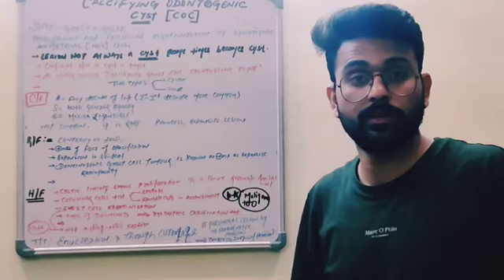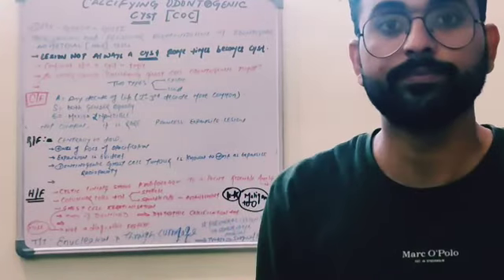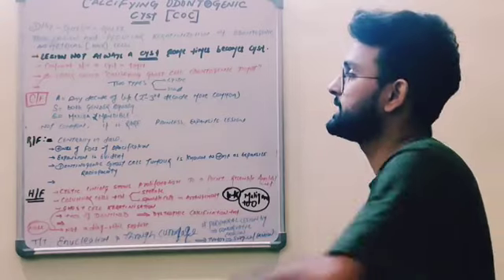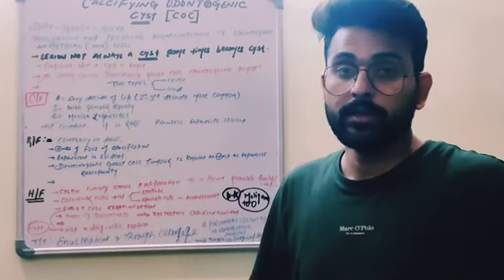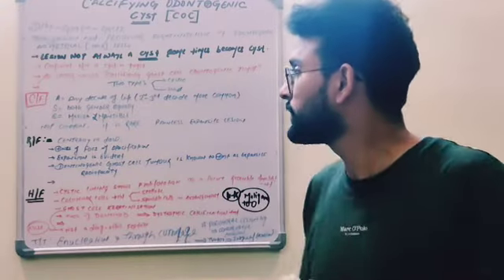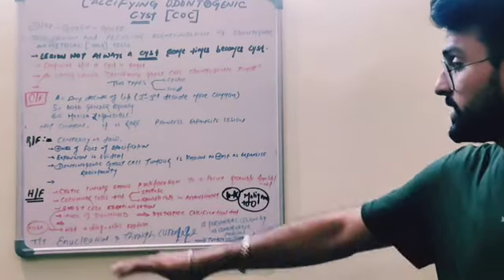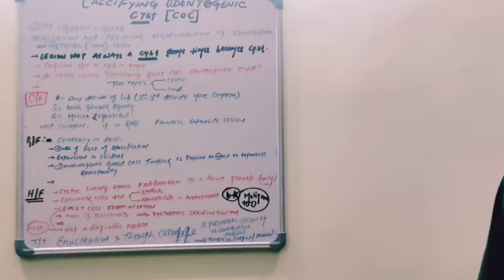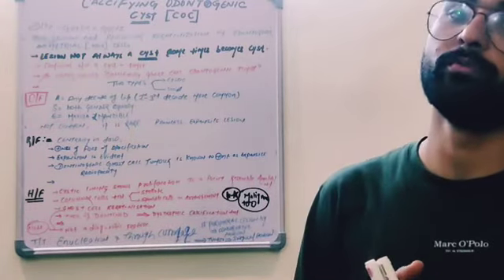Calcifying odontogenic cyst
Calcifying odotogenic cyst (COC) is a rare developmental lesion that comes from odontogenic epithelium.It is also known as a calcifying cystic odontogenic tumor, which is a proliferation of odontogenic epithelium and scattered nest of ghost cells and calcifications that may form the lining of a cyst, or present as a solid mass.Calcifying odontogenic cystOther namesGorlin cyst, calcifying cystic odontogenic tumorThis condition usually affects the jaw areaSpecialtyDentistry.It can appear in any location in the oral cavity, but more commonly affects the anterior (front) mandible and maxilla. It is most common in individuals in their 20s to 30s, but can be seen at almost any age, regardless of gender. On dental radiographs, the calcifying odontogenic cyst appears as a unilocular (one circle) radiolucency (dark area). In one-third of cases, an impacted tooth is involved. Histologically, cells that are described as "ghost cells", enlarged eosinophilic epithelial cells without nuclei, are present within the epithelial lining and may undergo calcification.Most calcifying odontogenic cysts appear asymptomatic.They are normally presented as a painless, slow-growing mass on the mandible and/or the maxilla, mostly in the front of the mouth. Symptoms include swelling in the mouth, both inside the bone, in the tooth bearing areas, and outside the bone, in the gingiva. When a COC is located in the maxilla, individuals might complain of nasal stiffness, epistaxis, and headache.
Impacted or displaced teeth are often found due to COC. The diameter of the cyst ranges from 2 to 4 cm and swelling pain may be present. Intrabony (between bone) expansions may produce hard bony expansion and may perforate cortical bones. It can also extend to soft tissue.